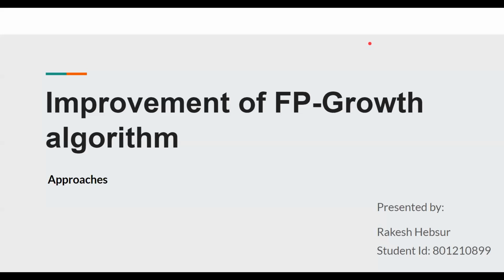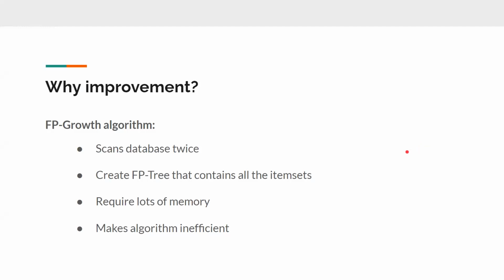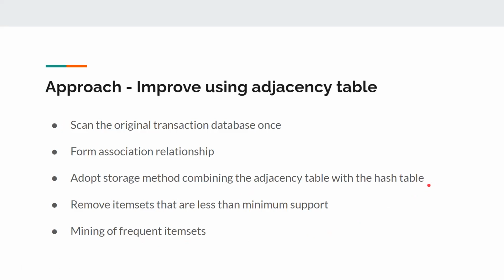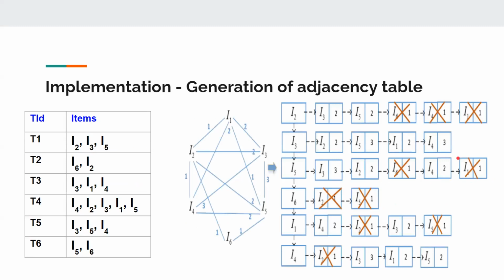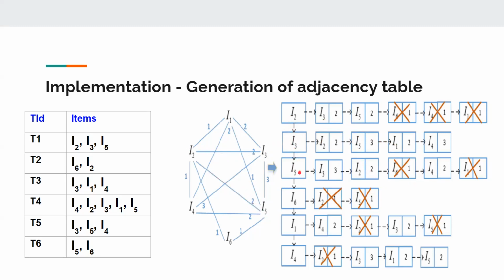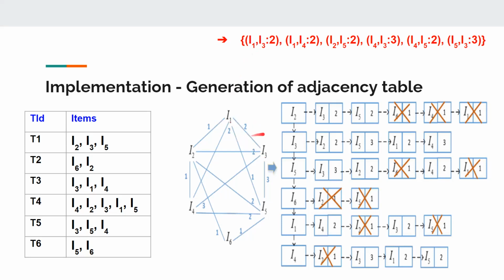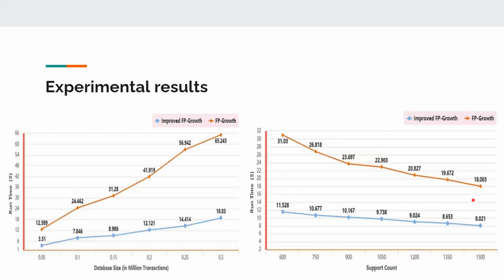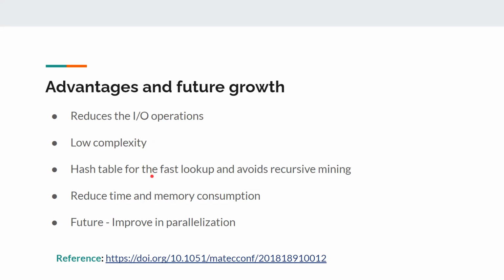L05_12FPGrowthTree_Approaches